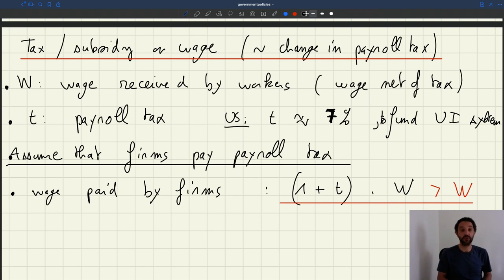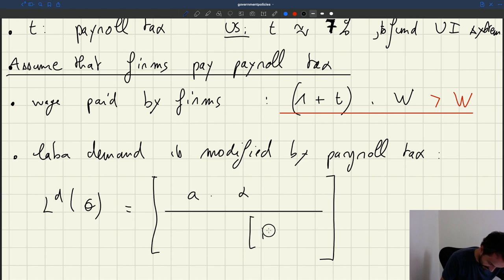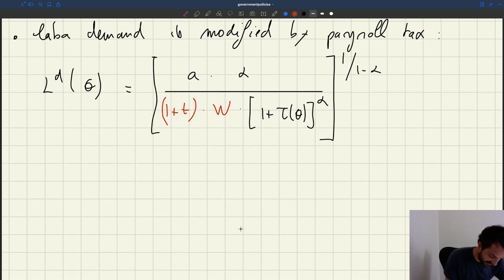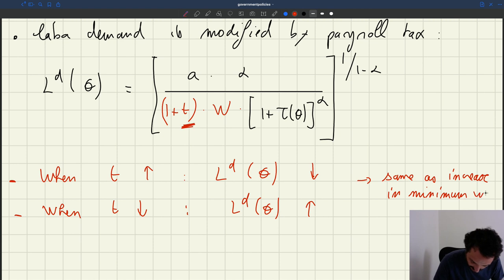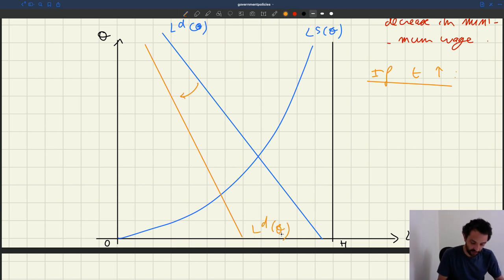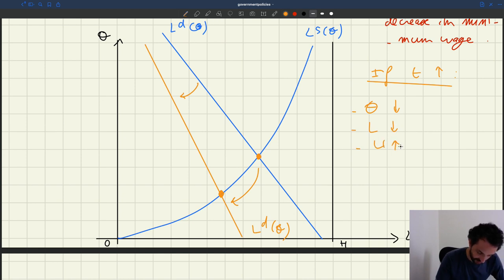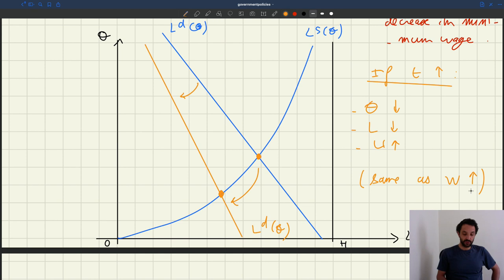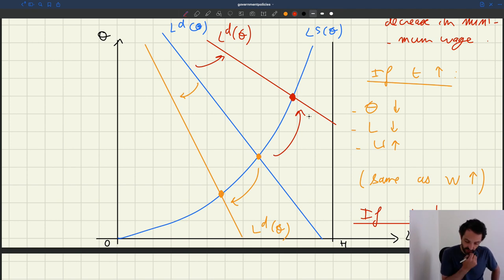v105. Labor Supply and Demand with a Payroll Tax